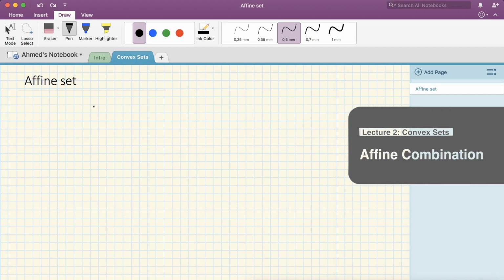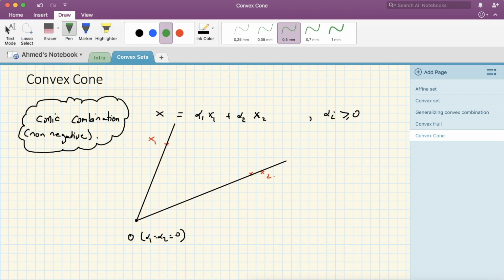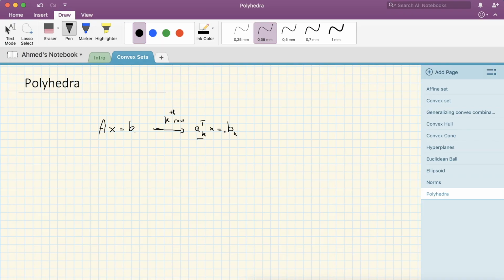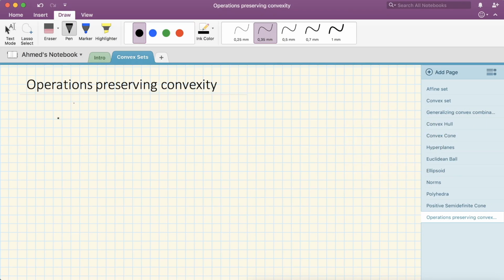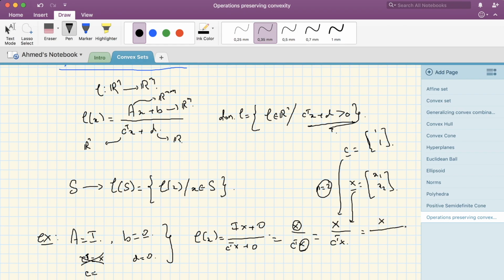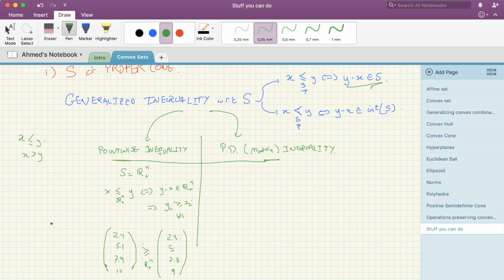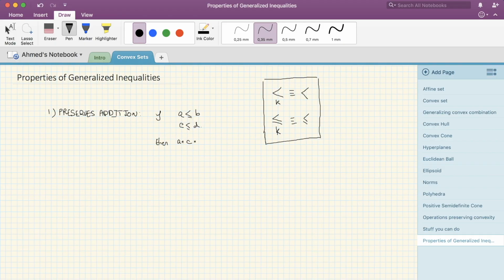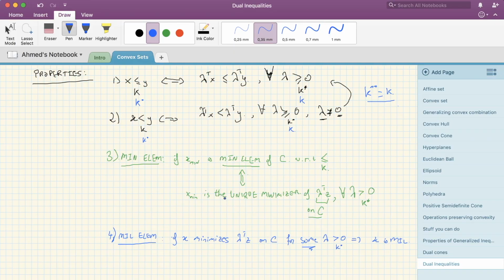Lecture 2 | Convex Sets | Convex Optimization by Dr. Ahmad Bazzi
In Lecture 2 of this course on convex optimization, we will be covering important points on convex sets, which are the following:

00:00:00   Affine Combination
00:01:33   Affine Set
00:08:21   Convex Combination
00:09:25   Convex Set
00:13:45   Convex Hull
00:16:28   Example 1-Convex Cones
00:16:55   Conic Combination
00:20:47   Example 2-Hyperplanes
00:24:22   Example 3-Euclidean Ball
00:26:37   Example 4-Ellipsoid
00:30:40   Norms
00:35:51   Example 5-Polyhedra
00:41:18   Example 6-Positive Semidefinite cone
00:54:31   Operations preserving convexity
01:15:10   Closed & Open set
01:21:10   Solid sets
01:26:25   Pointed set
01:26:57   Proper cones
01:27:28   Generalized Inequalities
01:34:12    Minimum & Minimal Elements
01:46:28   Partial Order
01:48:53   Properties of Generalized Inequalities
01:53:09   Dual Cones
02:04:31   Dual Inequalities
References:
Reference no. 3:
Instructor: Dr. Ahmad Bazzi